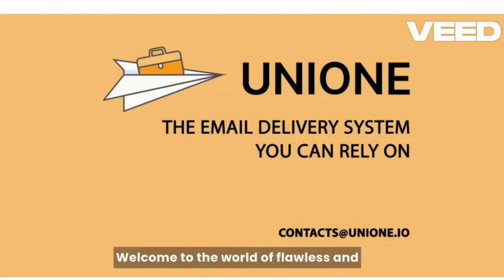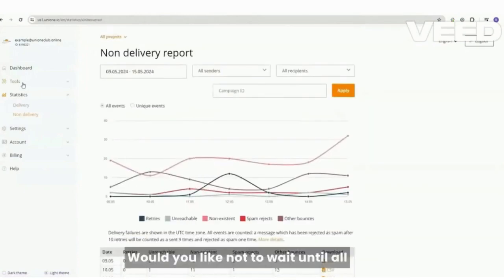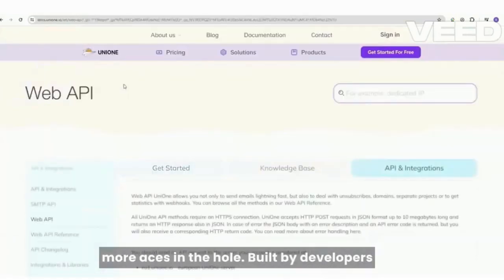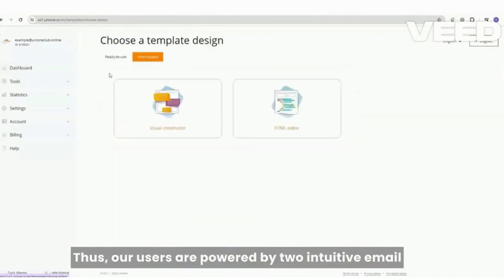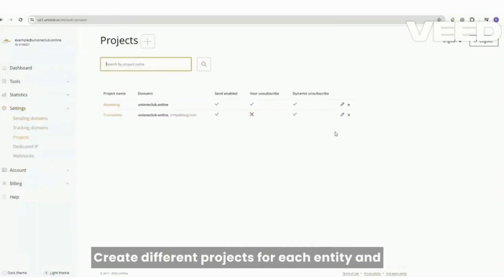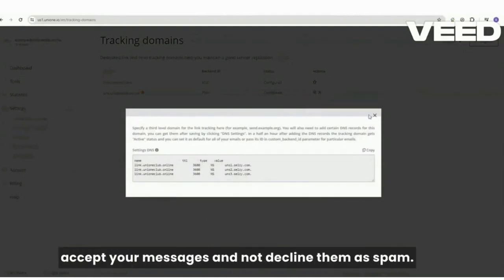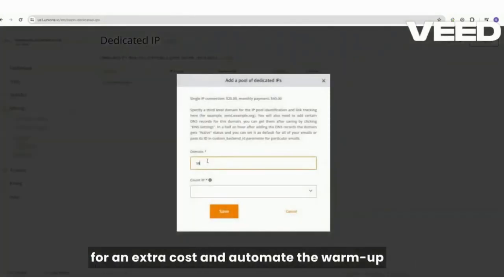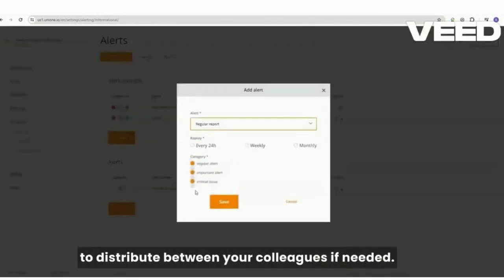UniOne Review: Drive Sales with Personalized Emails on Autopilot - Lifetime Deal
🔥Get UniOne Review & Lifetime Deal with $10 OFF Unione is a powerful tool for sending automated emails when your customers interact with your website and take a predefined action.

How To Get UniOne an Extra $10 Discount For New Users?
✅ Click Buy Button
✅ EARLY BIRD OFFER!! Get a $10 additional discount on the deal price. (Discount auto-applied in cart.)